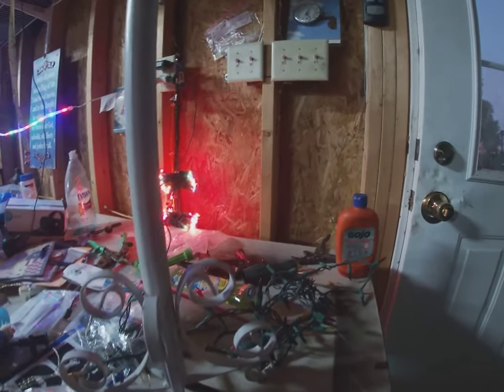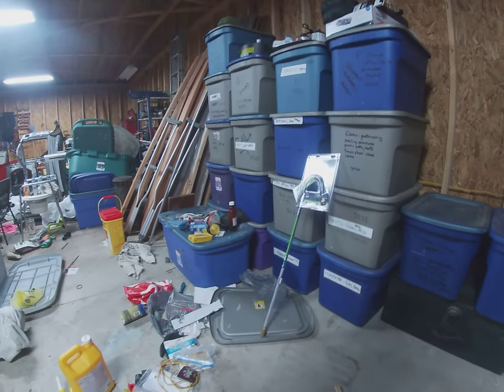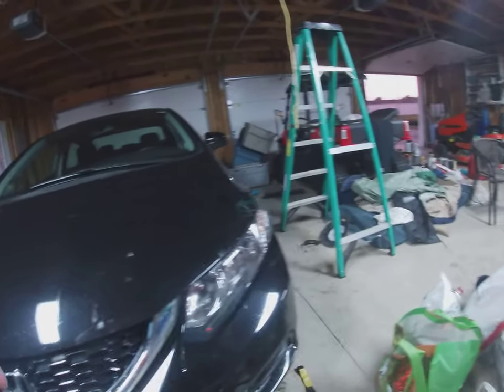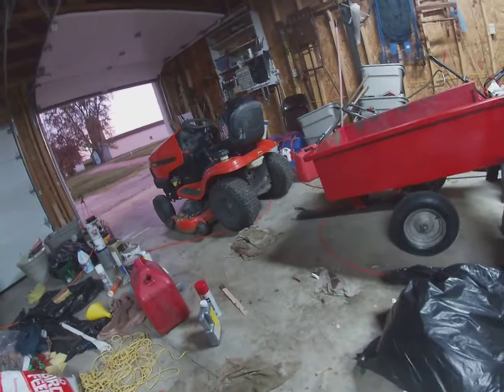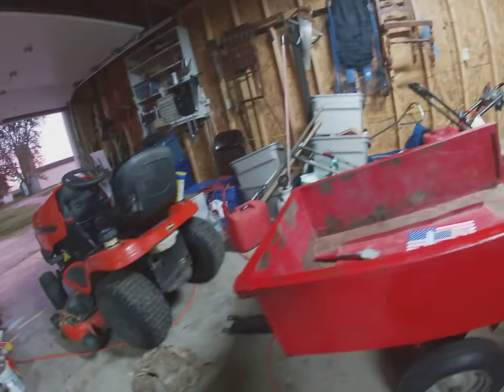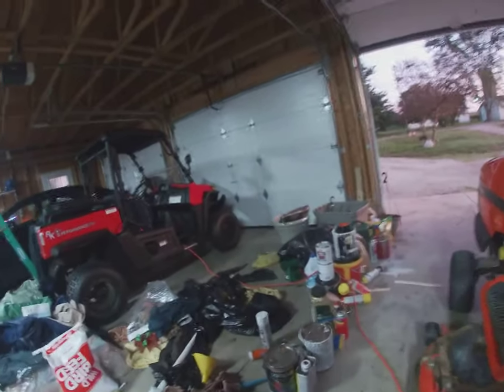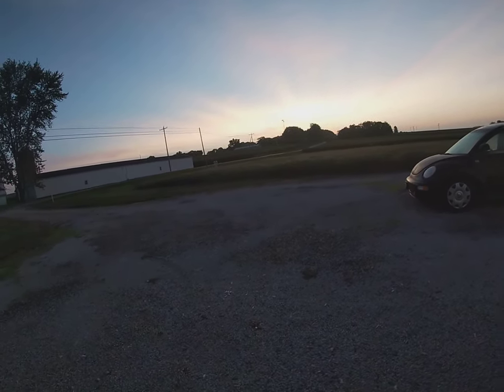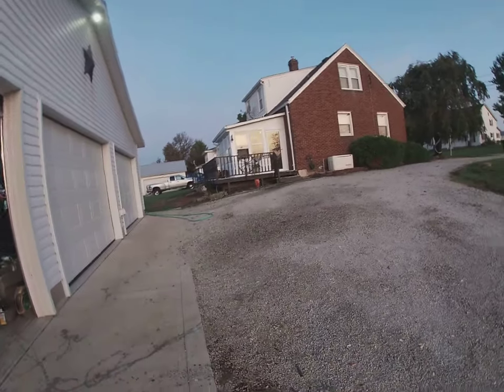A tour of the garage.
I'm making progress organizing the garage, but it's a slow progress since I want everything displayed, nothing hidden. I'm not a pack rat, giving everything I don't need or is useful  to Goodwill or Restoration Thrift.You might have not heard of Restoration Thrift, but they give their profits to a worthy cause and some of the donations are from Amish craftsmen.

My quote: To always be honest is to always feel good about oneself.